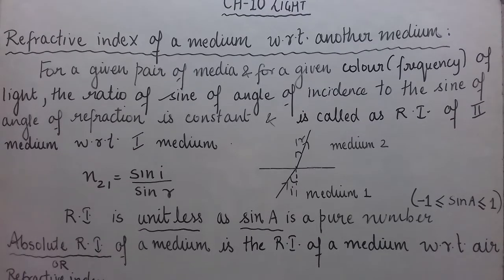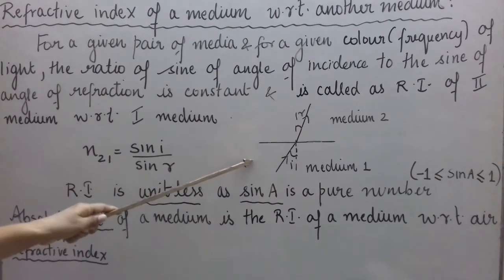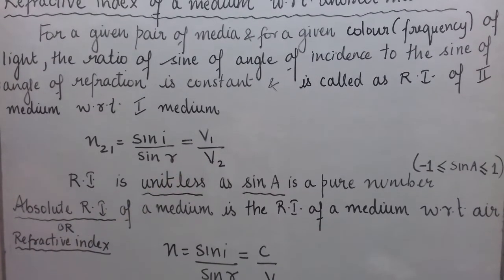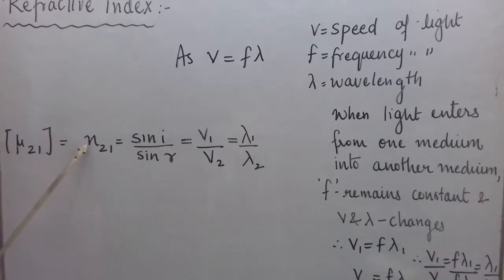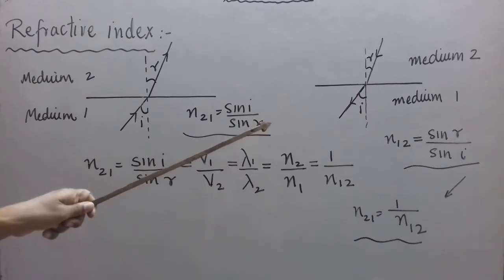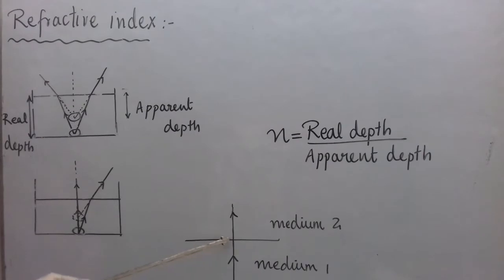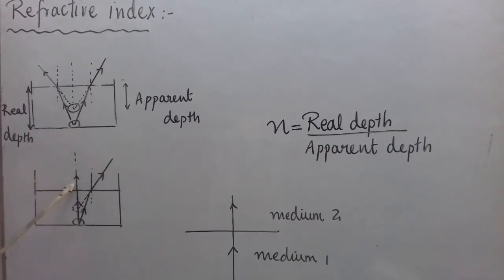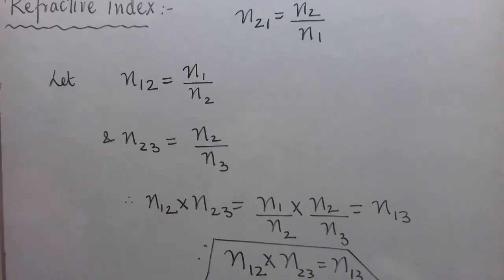Class X - Physics | Light | Refraction II (Refractive index)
Various expressions  for Refractive index